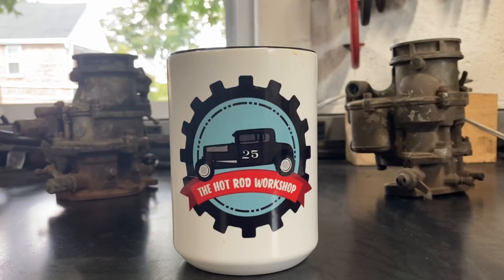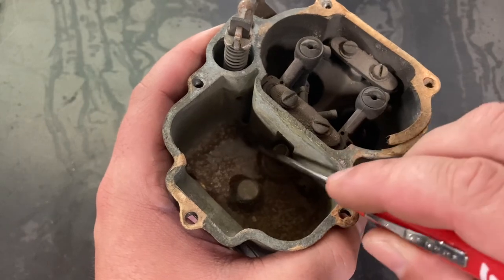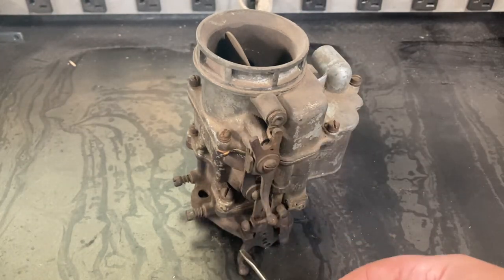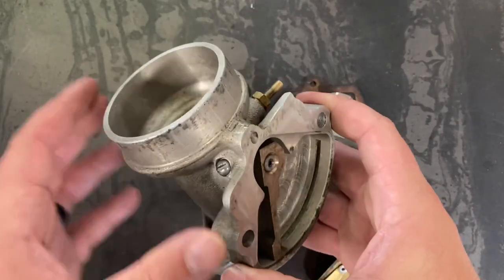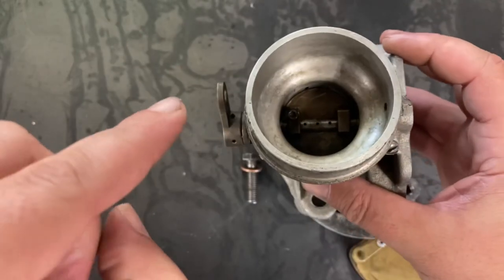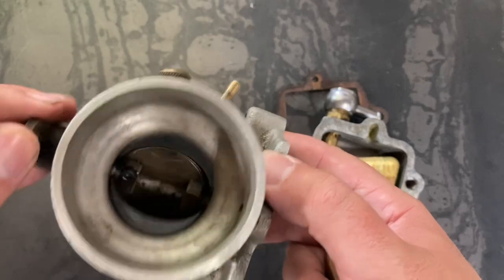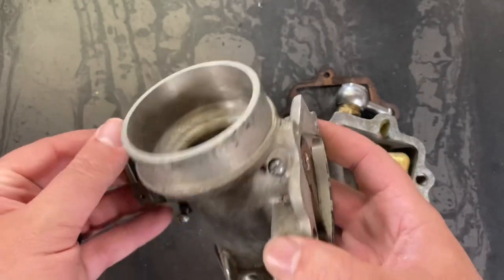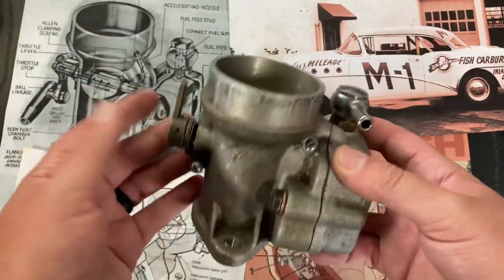Fish Carburetor Breakdown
Today in the shop, we take a close look at the Fish M1 carburetor. We compare the common automotive carburetor of that time to the Fish, and analyze the subtle yet genius solution of near perfect air/fuel atomization.